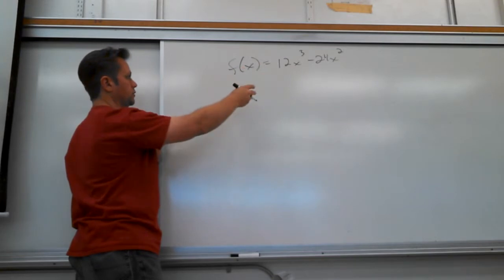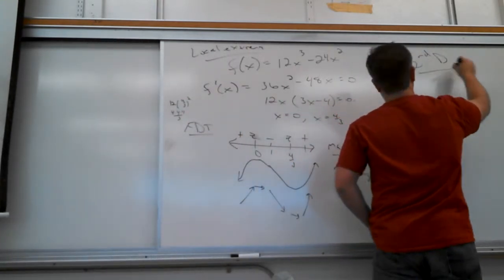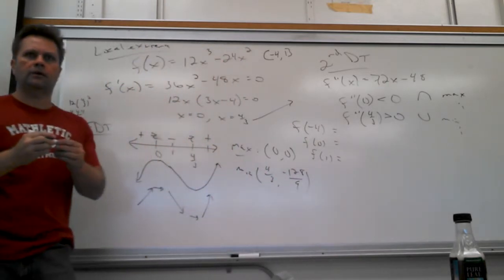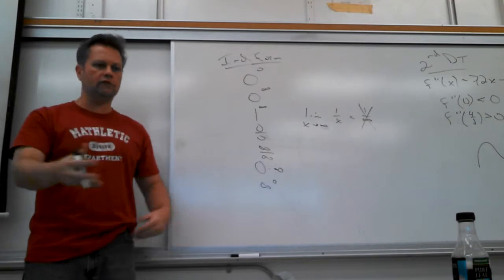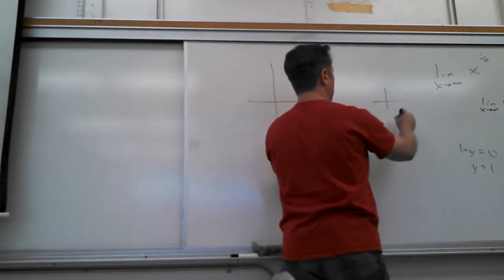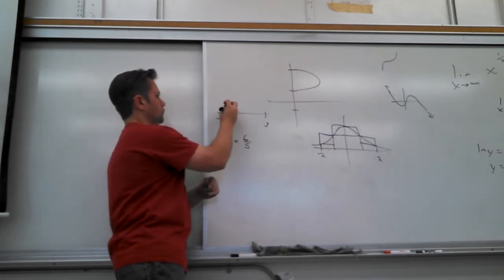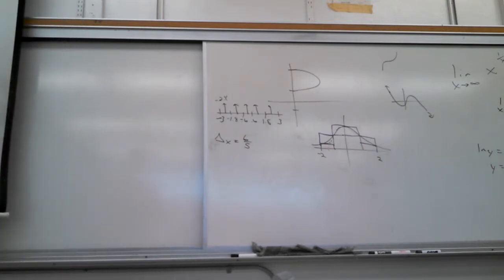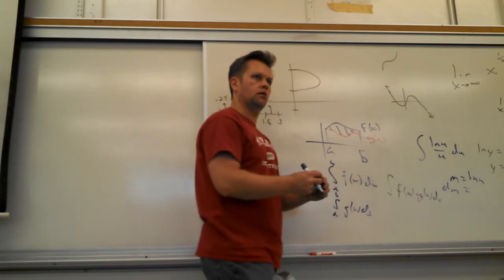Math 180, Dec 3 REVIEW FOR FINAL